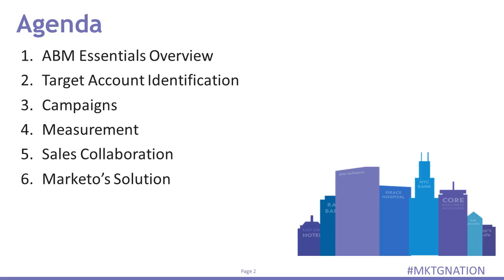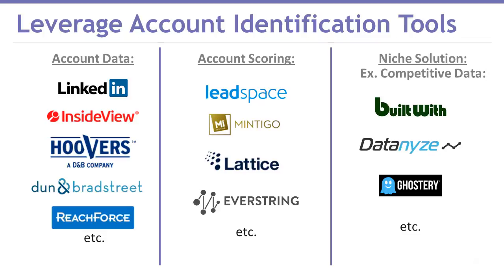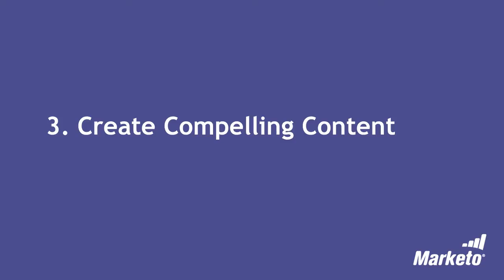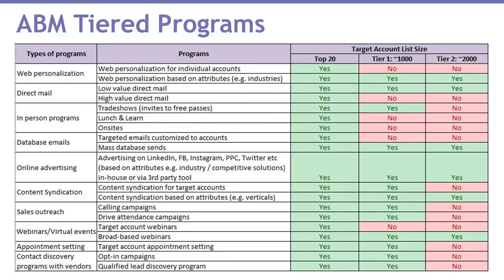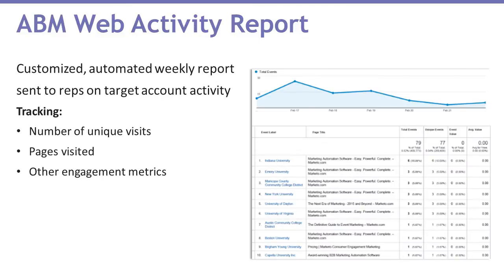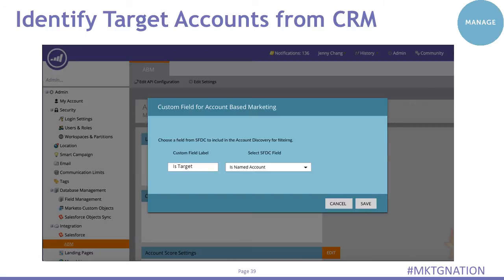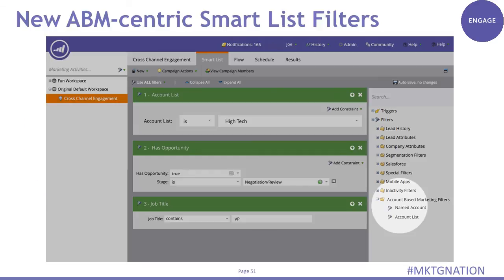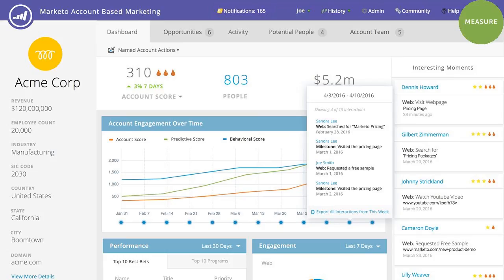The Essentials of Account Based Marketing ABM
If earning targeted new business and retaining higher numbers is your game, then play to win with account-based marketing (ABM). watch Marketo experts discuss the Essentials of Account-Based Marketing and walk you through the strategy that scores by focusing on high-yield accounts.